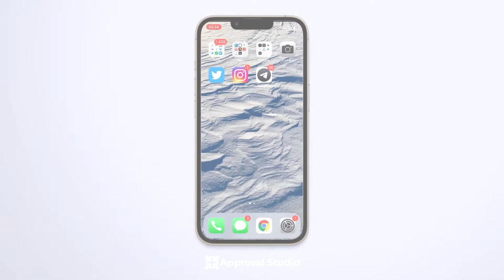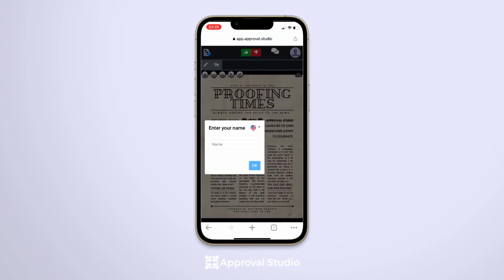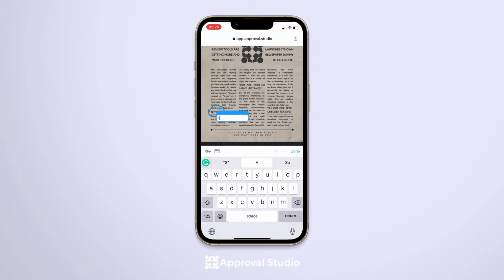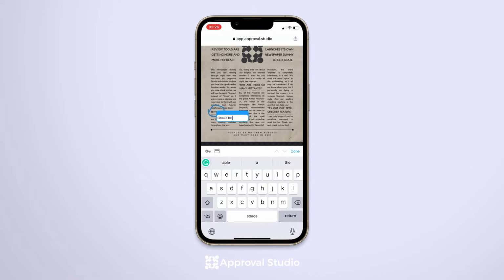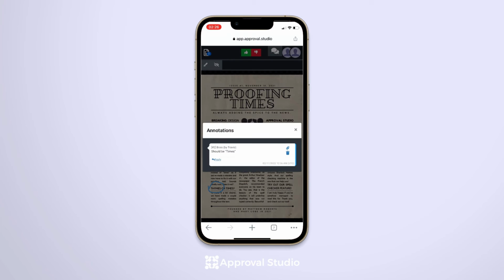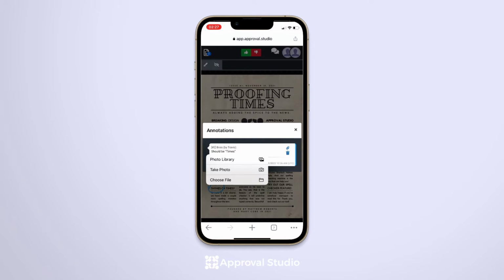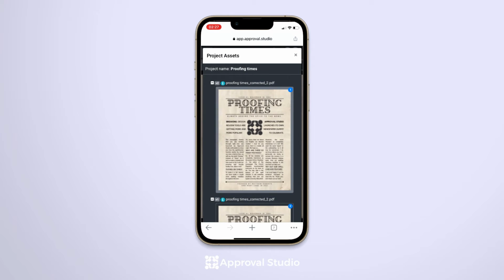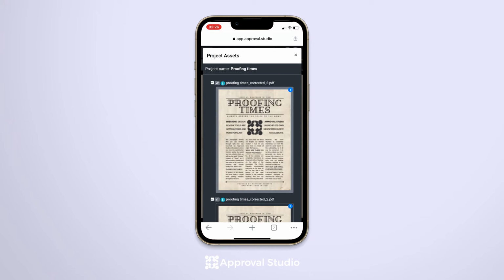Approval Studio - Mobile-Friendly Review Tool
Approval Studio online proofing system supports mobile design review. That means you can make approval decisions in any place just using your smartphone!
Take a look at a short tutorial about how to use the mobile version. Hope you will enjoy it!